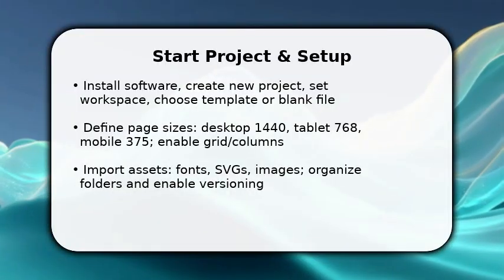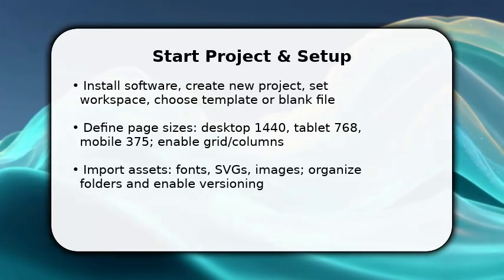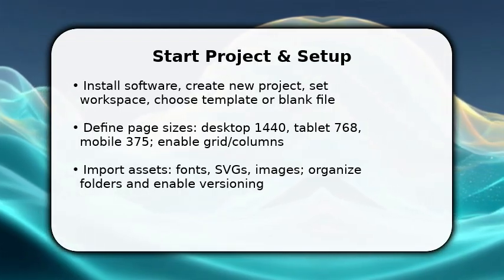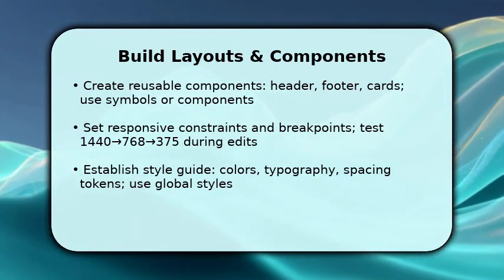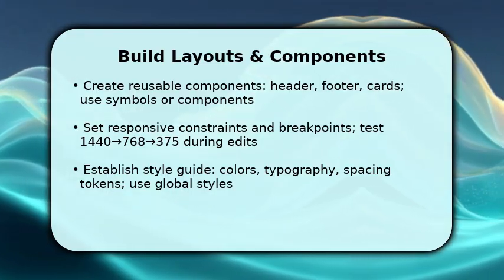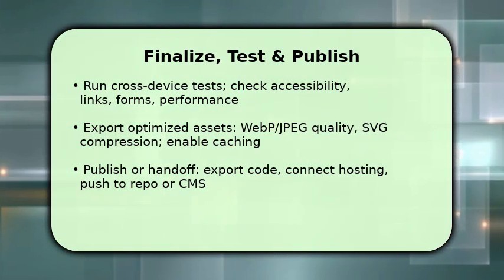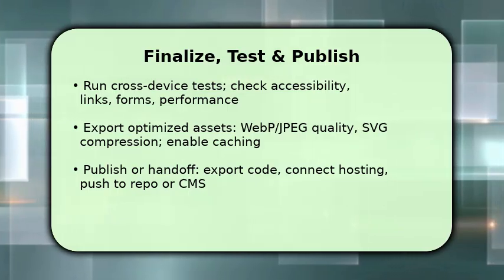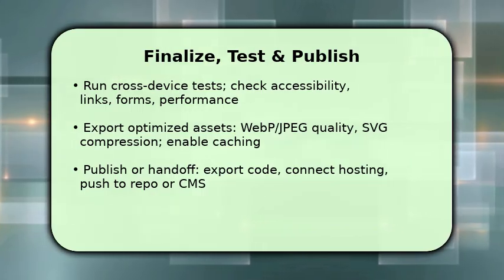How to Use Web Design Software (full Guide)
Dive into the world of web design as we provide a comprehensive guide on using popular software. From basic layout creation to advanced features, this video tutorial is perfect for beginners and experienced users alike.